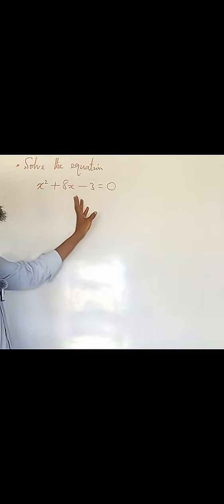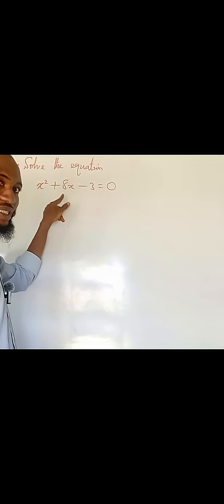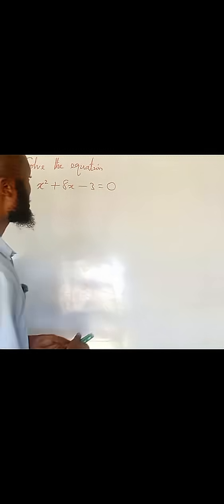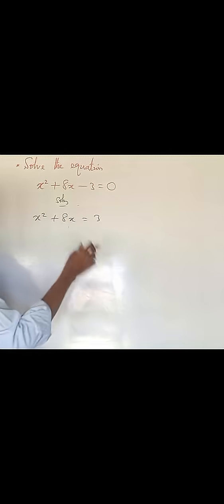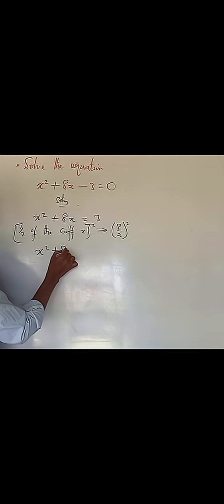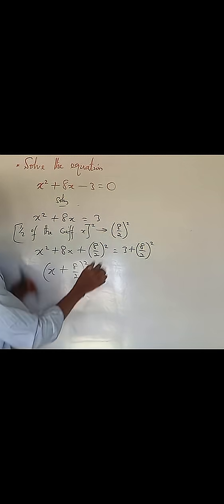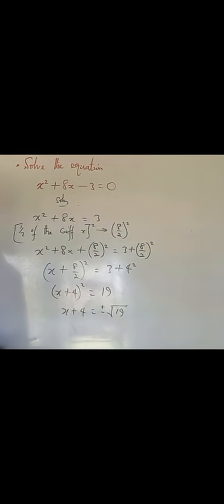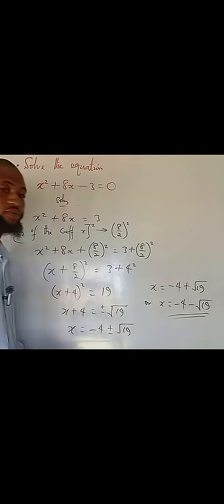Solving Quadratic Equations